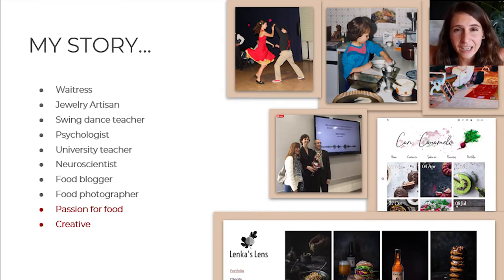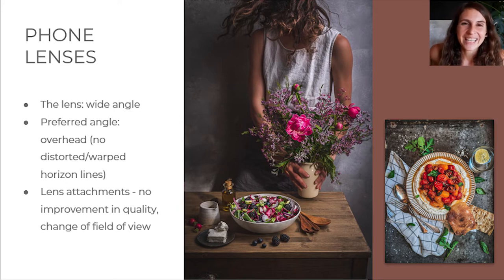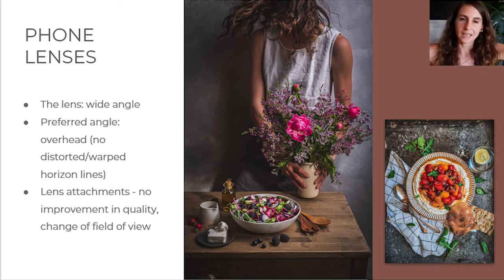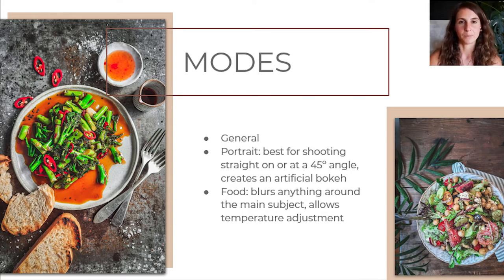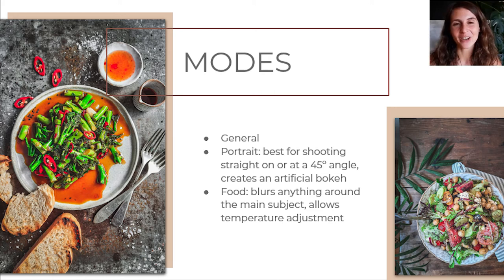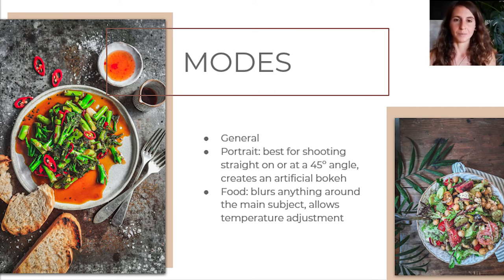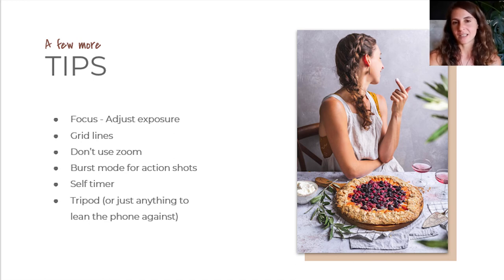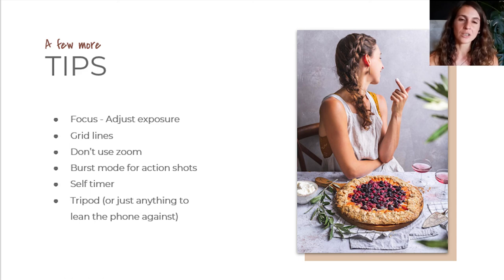Let's Find Out The Secret Technique of Smartphone Food Photography With Lenka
Lenka is a neuroscientist who realized her passion lies in food photography. With her pictures she wants to capture these stories, activate the senses, create an emotional connection and activate memories. She currently creates pictures for magazines, culinary brands and restaurants.